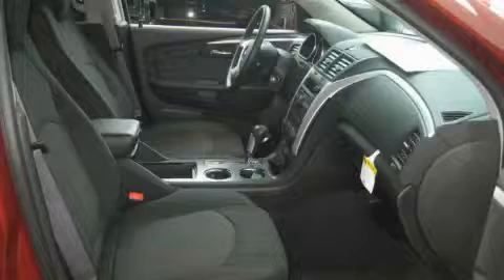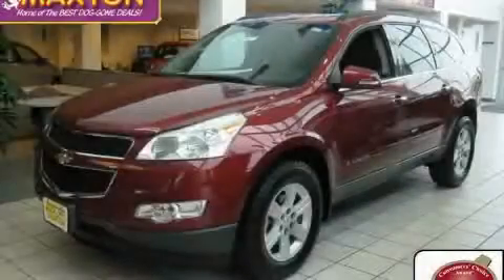2009 Chevrolet Traverse Worthington OH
Year: 2009
 Make: Chevrolet
 Model: Traverse
 Engine: 3.6L 6-Cylinder
 Trans.: automatic
 Exterior: Red Jewel Tintcoat
 Miles: 2,790
 Interior: Ebony

 2009 Chevrolet Traverse Worthington OH